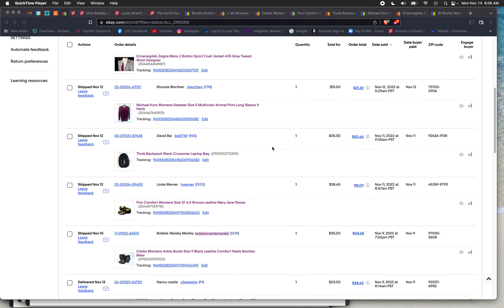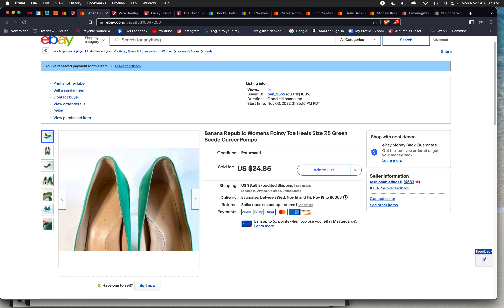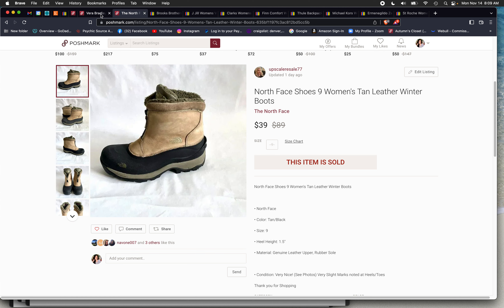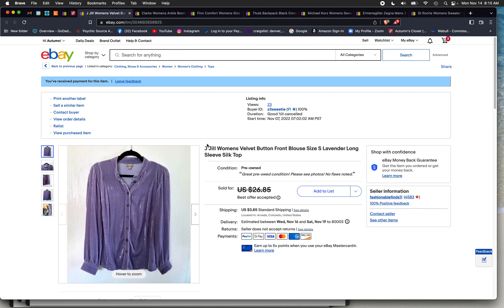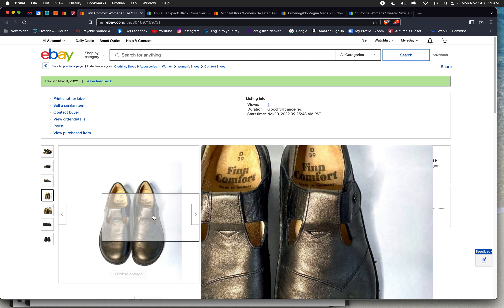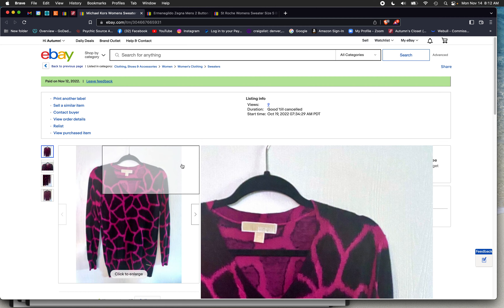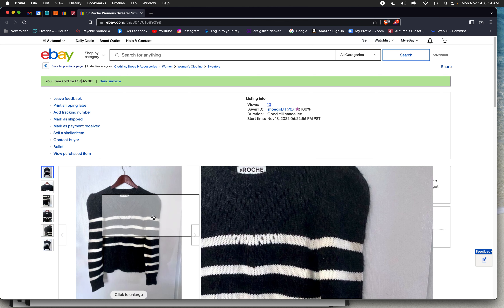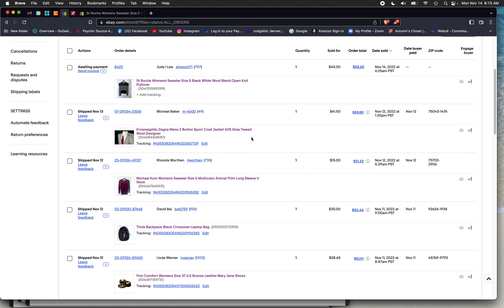Autumn's Upscale Resale - 3rd week of listing - What Sold on Ebay and Poshmark for the week!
Reseller Advice! Selling pre-owned designer men's and women's clothes shoes and accessories on Ebay and Poshmark!

Follow My Tribal fusion Dance Journey!

My Lighting Kit
Duel Ring Light for Shoes
Thank You Stickers
Clear Polybags 10x13 (small)
Clear Polybags 12x15 (large)
Polymailers 10x13 (small)
Scotch Packing Tape
Phone Lanyard for Photography
Folex Leather Cleaner
Lint Roller Clothes
Suede Brush for shoes
Full Size Steamer
Small Steamer
Rolling Rack
Hanging Torso Mannequins
Wooden Pant Hangers
Wooden Clothes Hangers
Tissue Paper